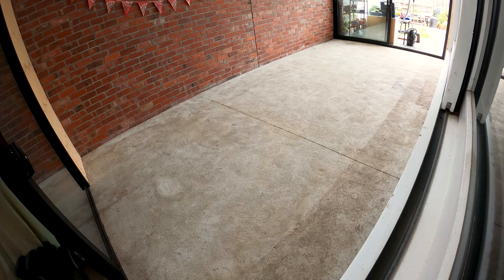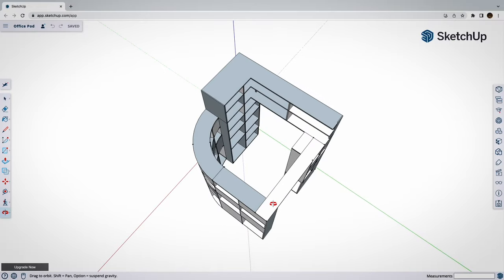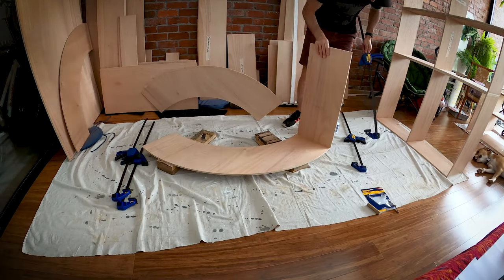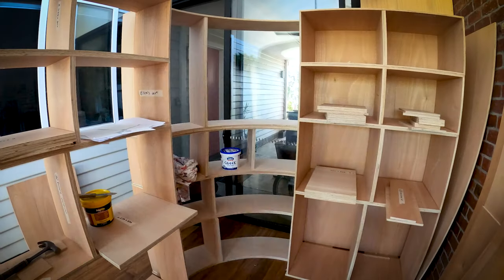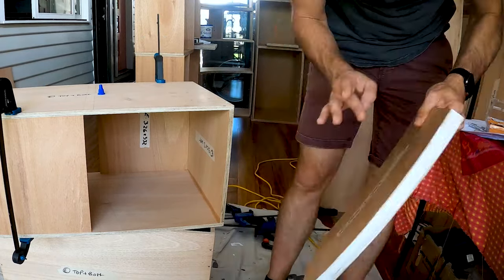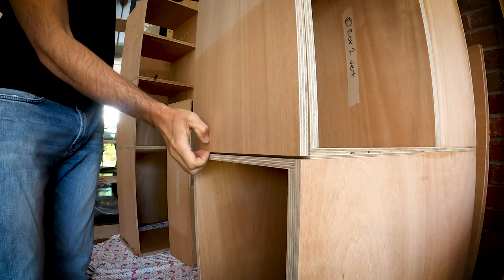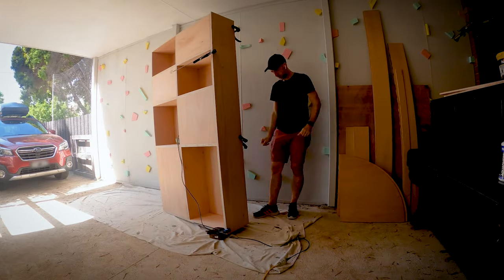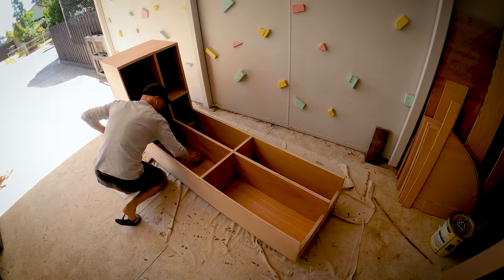Can I Build a Stylish Curved home office??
From SketchUp to final Build, watch as I build myself a new, bespoke home office Pod.

With nowhere to work from at home, I need a new home office. But rather than going to IKEA, I decided to build something a little different!

In this build I go well beyond anything I've done before to build a bespoke, curved, double sided office cubicle, using bendy ply.